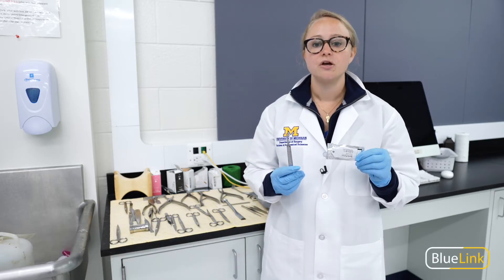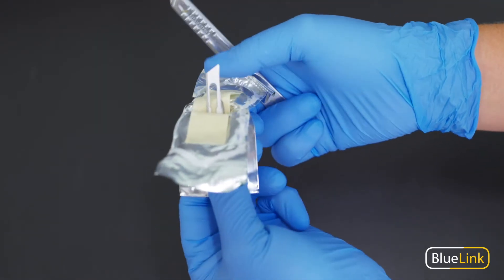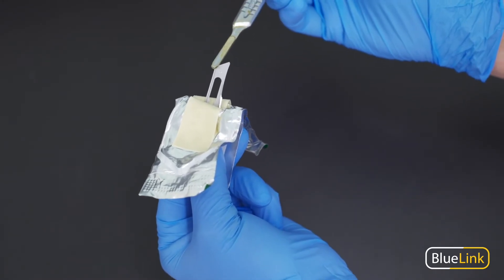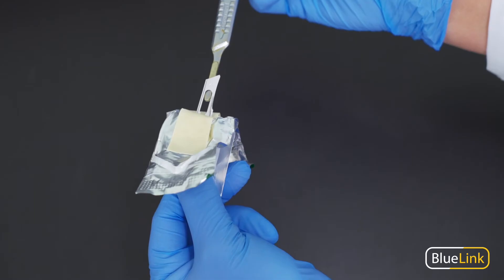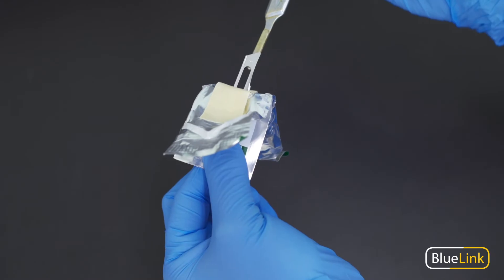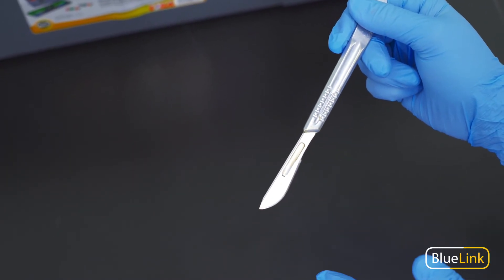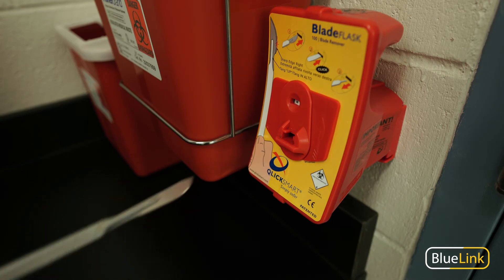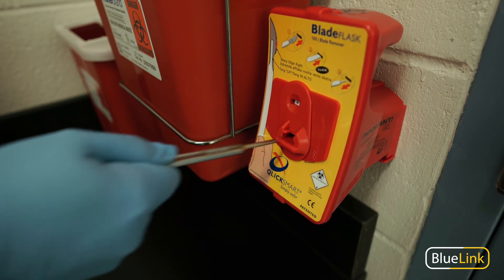Dissection Basics | Scalpel Blade Procedure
BlueLink lab coordinator Cristina Prall demonstrates scalpel assembly and how to appropriately dispose of used blades.